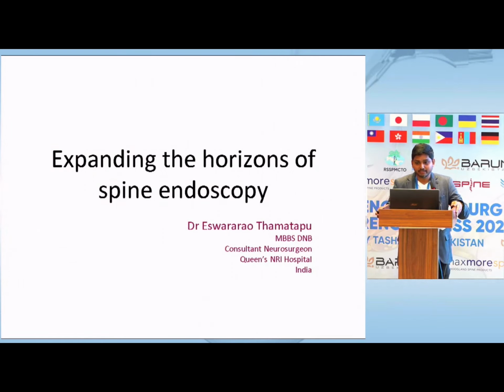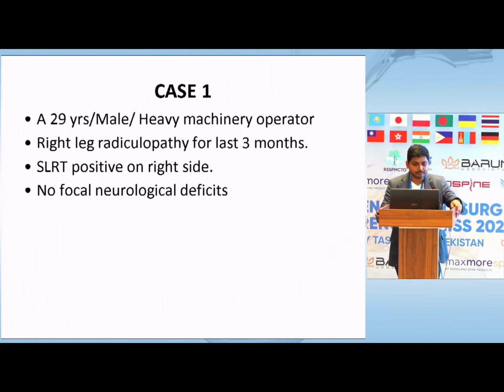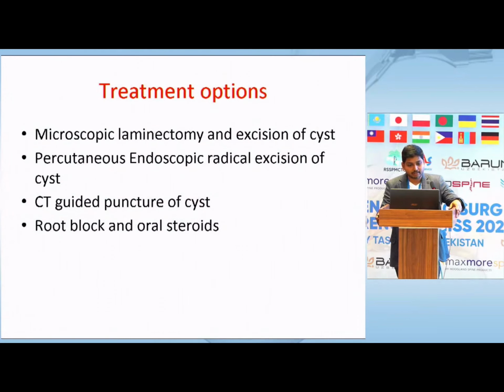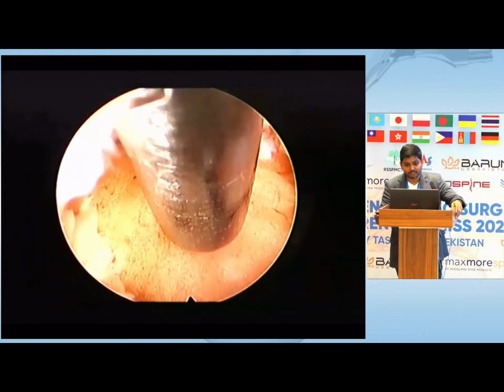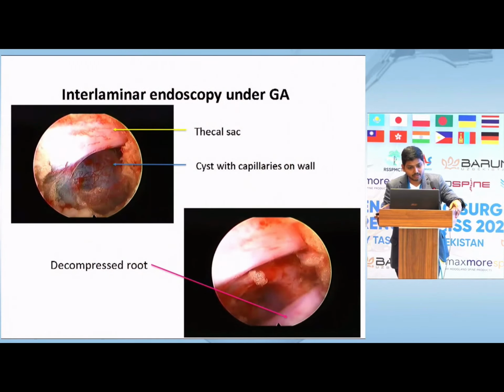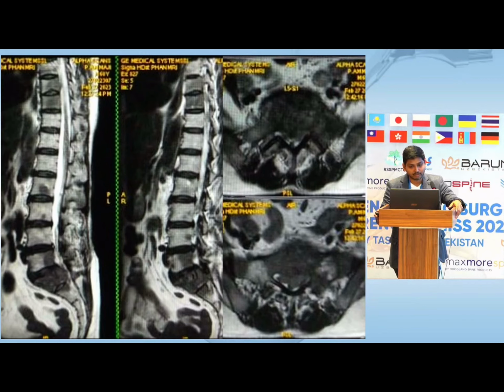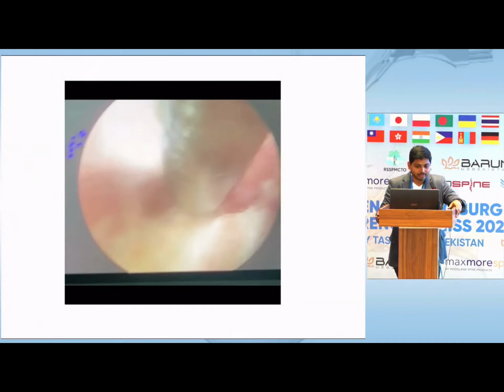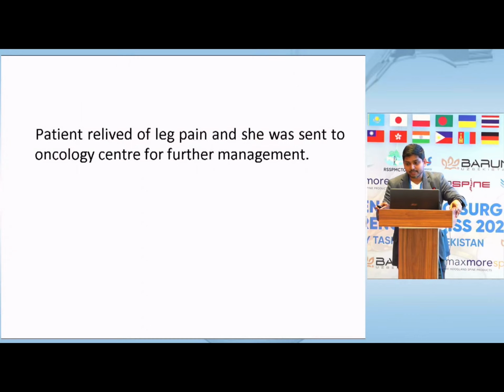UZMISS 2023, Tashkent, Uzbekistan